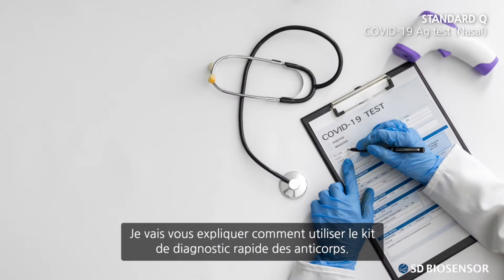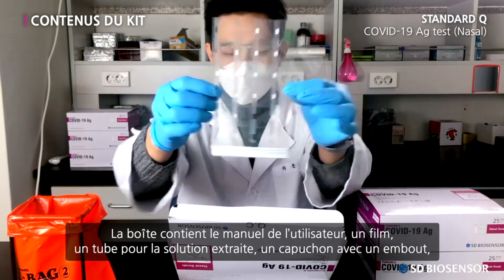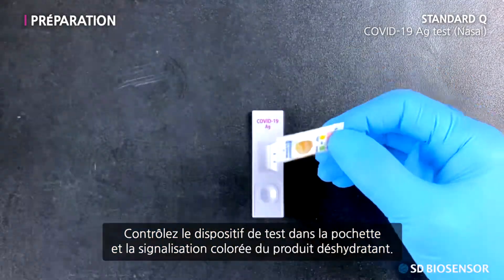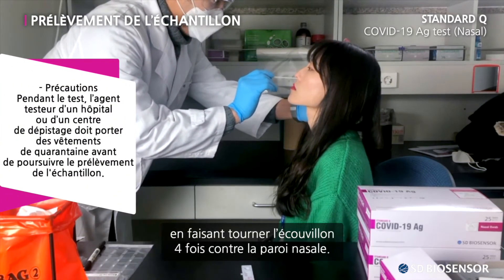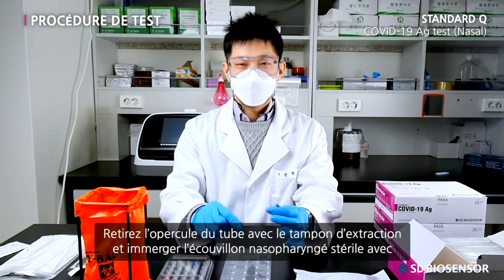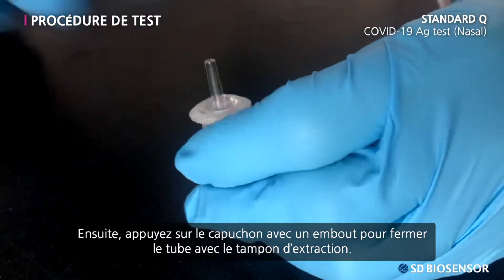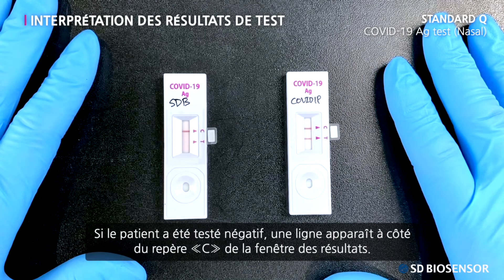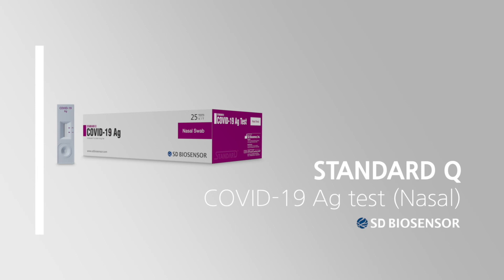[French subtitle] Guide for STANDARD Q COVID-19 Ag Test (professional use only)